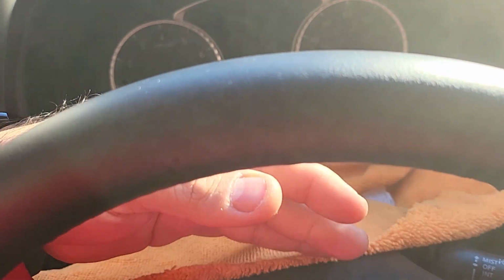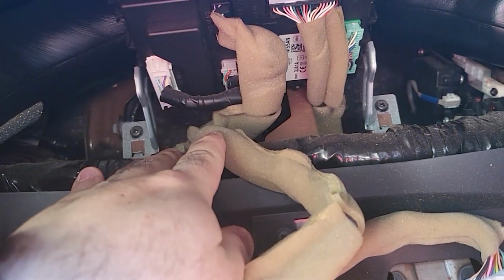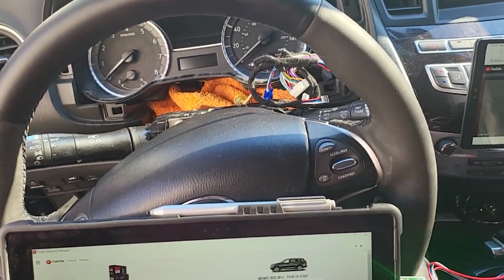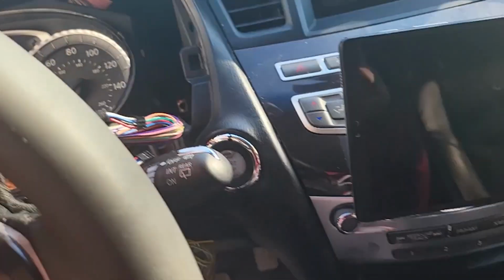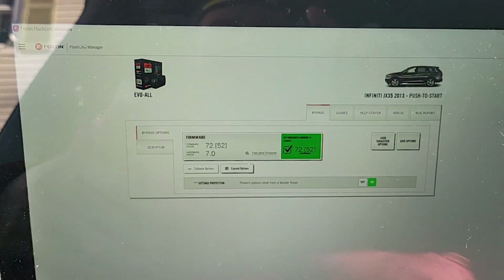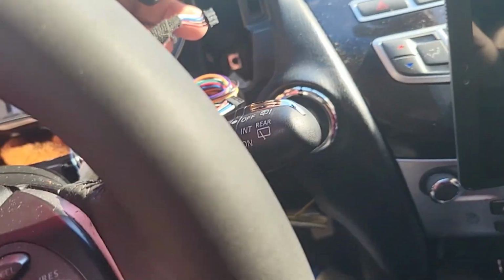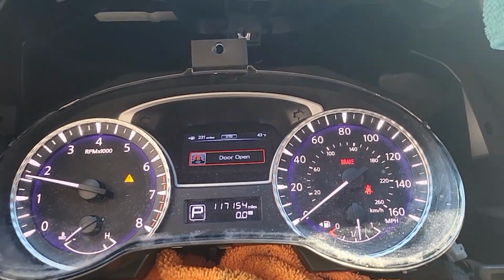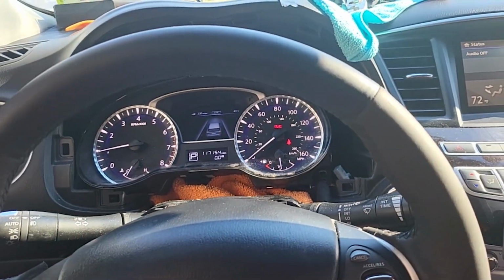infiniti QX60 remote start installation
jx35/ qx60 mcp remote start installation, you will keep original key and functions.